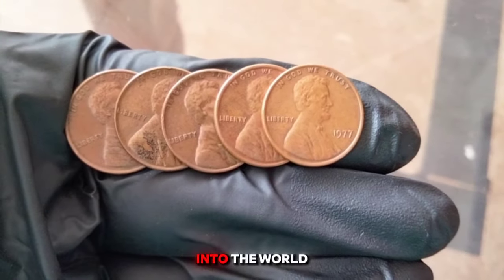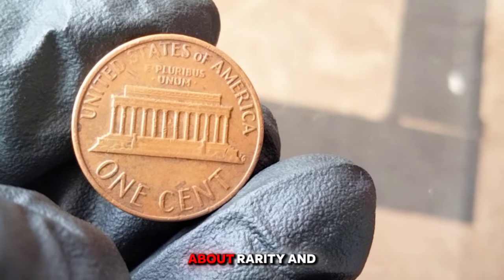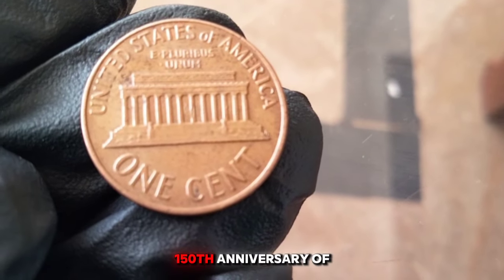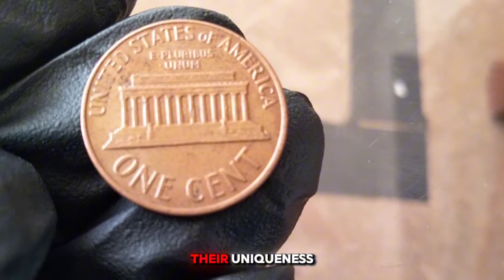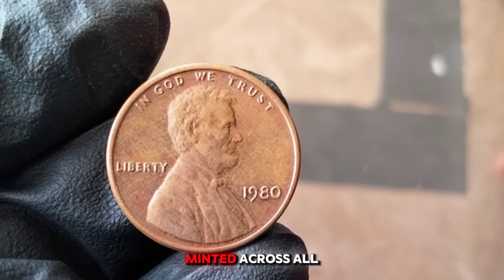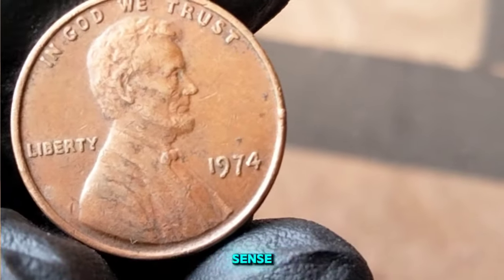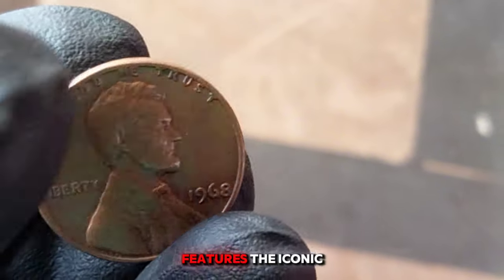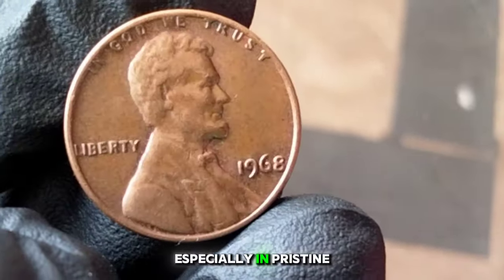Retire from If You Have 1 Of These coins! Coins worth money!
Retire If You Have 1 Of These coins! Coins worth money